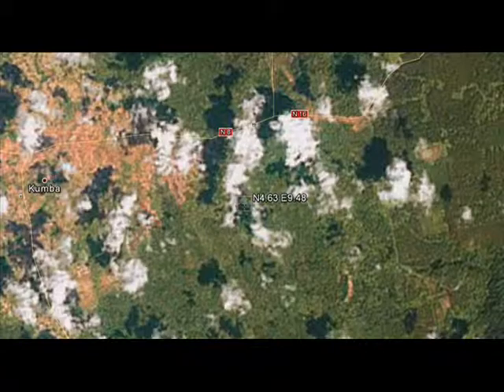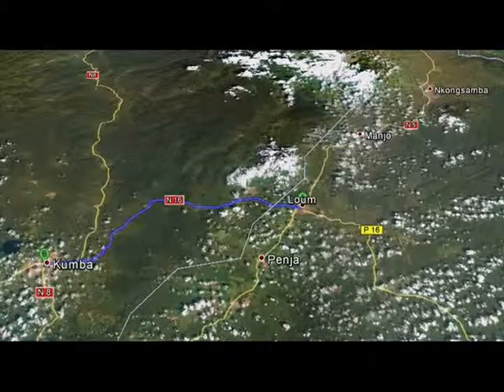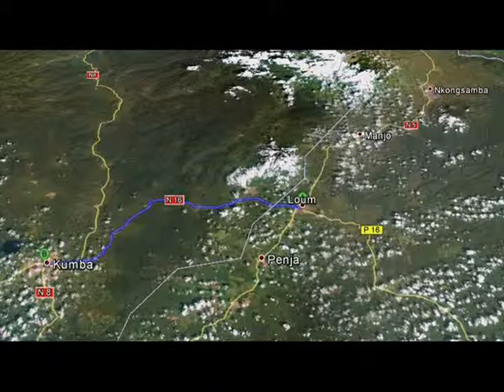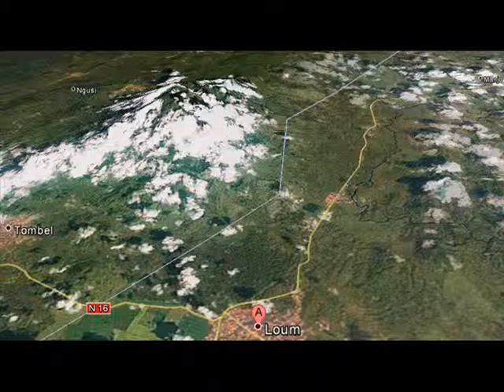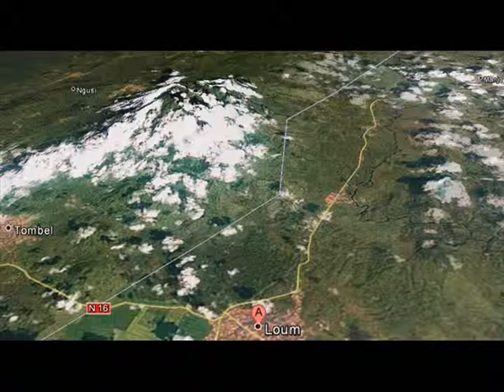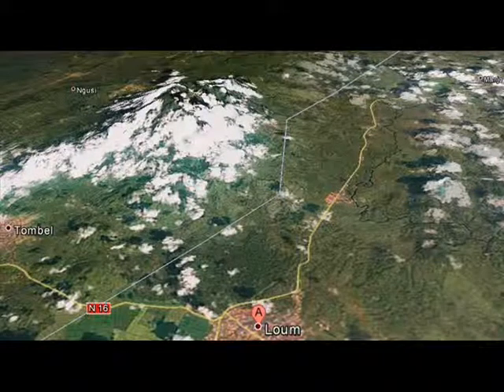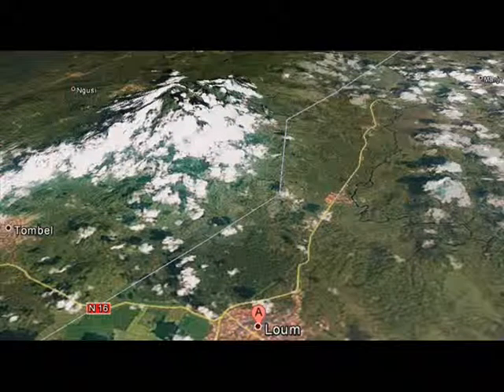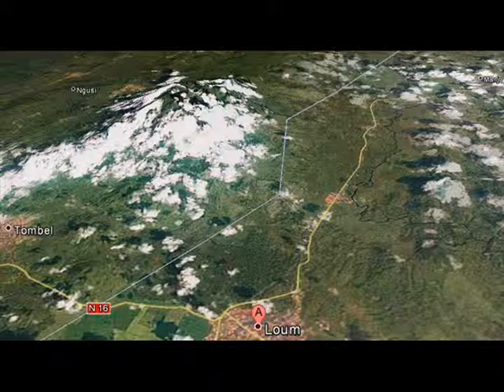Aphosemion celiae food, breeding setup and original localites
A video of this beautiful killifish, and maps explaining why  we chose this species as a conservation project.
This series of videos is part of an instructional blog for our sons, who live nearby and take care of the fish when we are in the field.

We keep Aphyosemion celiae as a conservation project fish. It is known from two areas, Kumba and Loum, within 45 kilometers of one another in Cameroon. The towns are close to both known localities, so their habitat is in peril.

Water in the known areas drains laterite soils that also recieved substantial amounts of volcanic ash. Thus the killifish Aphyosemion celiae is a good conservation project for aquarists whose water derives from similar conditions.